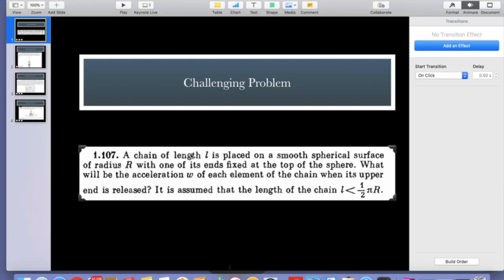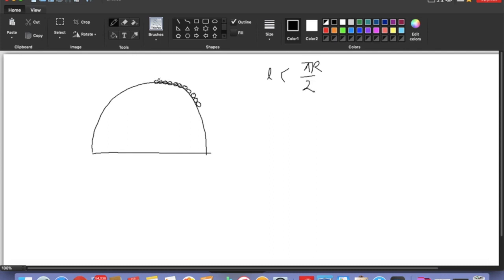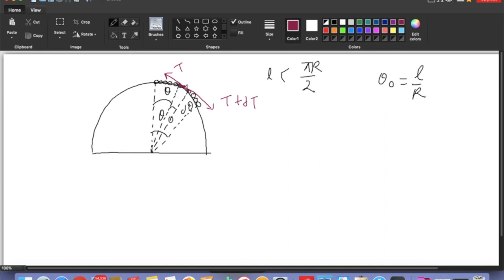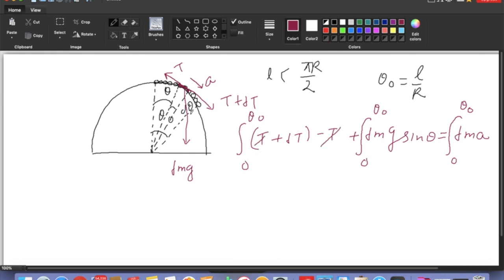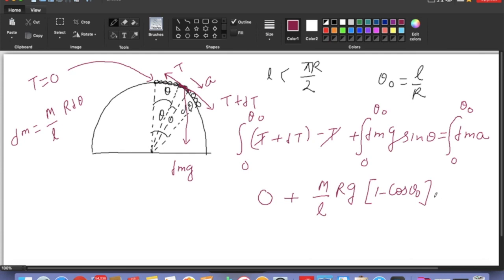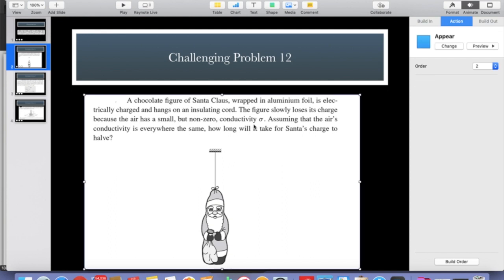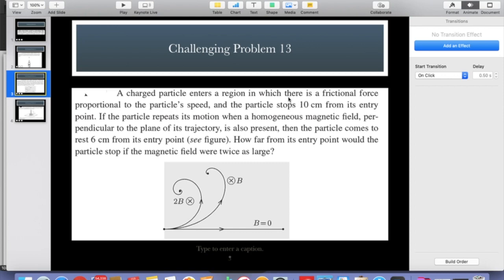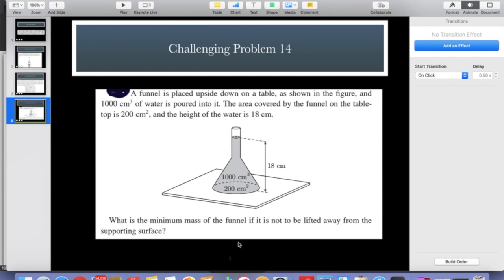jee advance plus challenging problem 11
This is a classical problem for jee advance and olympiads.
Please check three more challenging problems in the end of this video.Don't forget to try the next challenging problem in the end of this video.

info about me:Guidance by Physics guru according to your score in JEE Advance.

I have more than a decade long experience of teaching LAKHS of students for JEE MAINS and ADVANCE.

Have helped numerous students in realising their dream of getting UNDER 10 RANKS in JEE mains as well as advance.

Also, I have had the opportunity to train few of the best minds of the country. Some of whom won gold and silver medals in physics Olympiads at Asian and International levels.